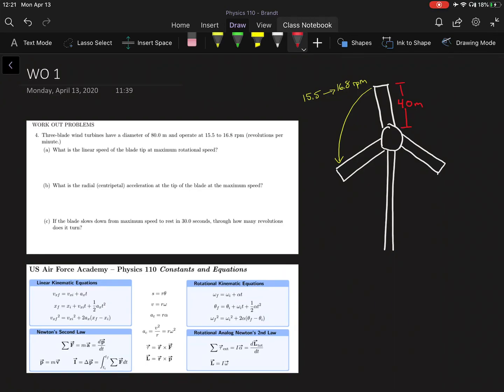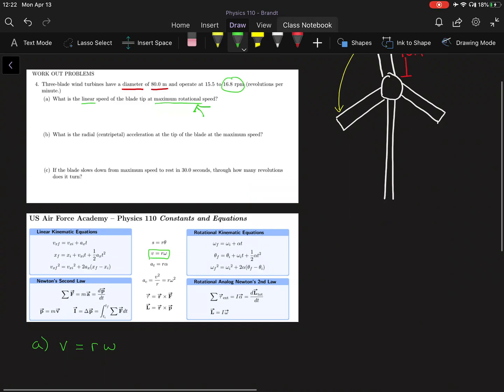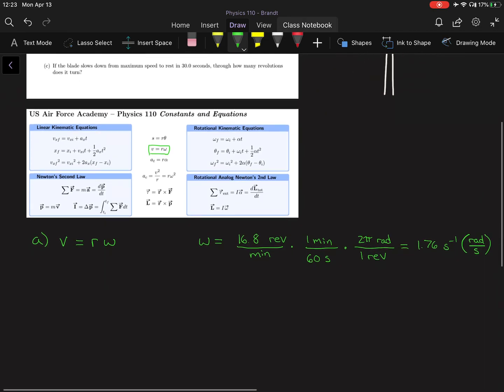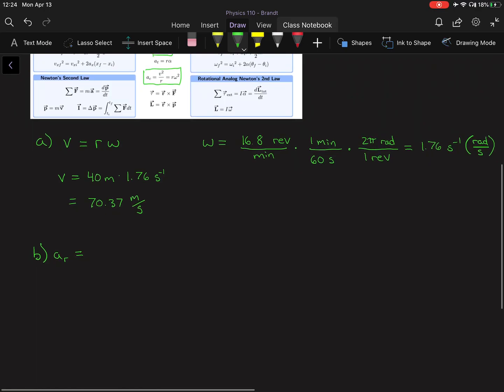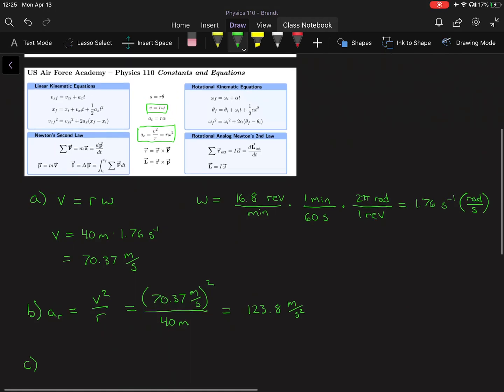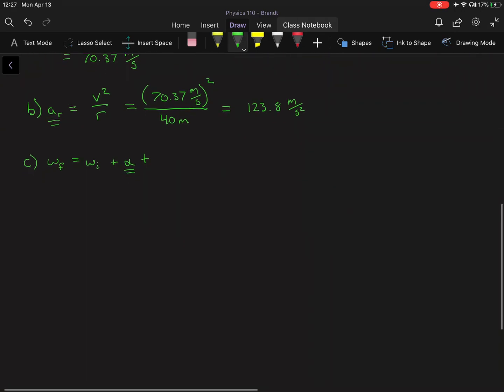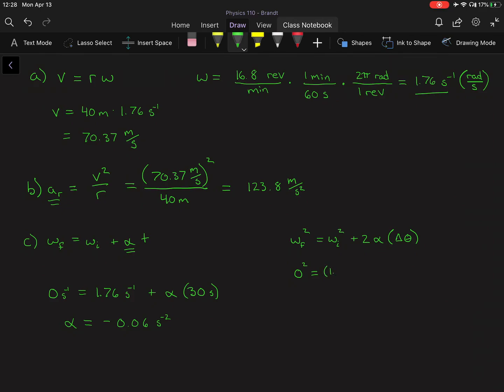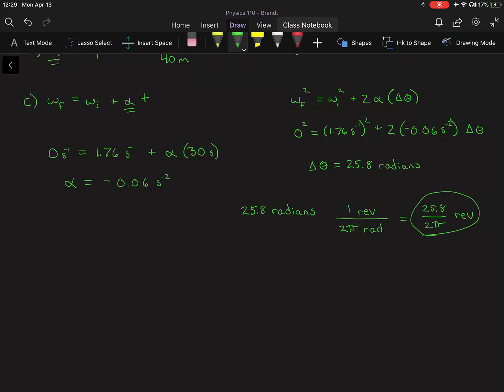Lesson 26 WO1 Solution